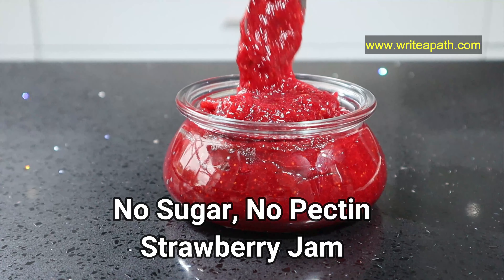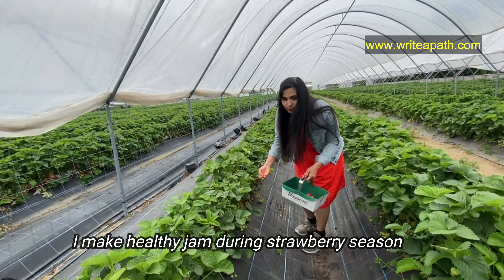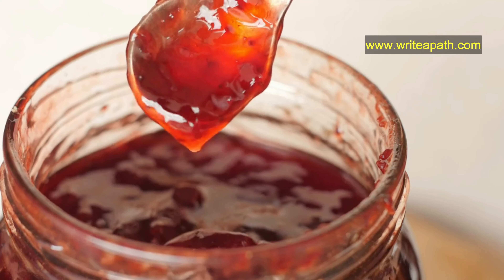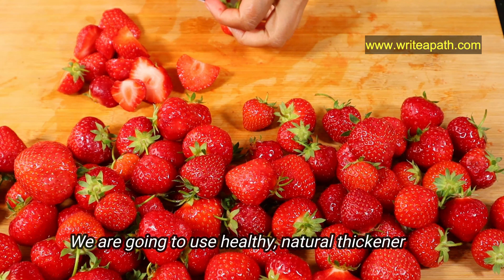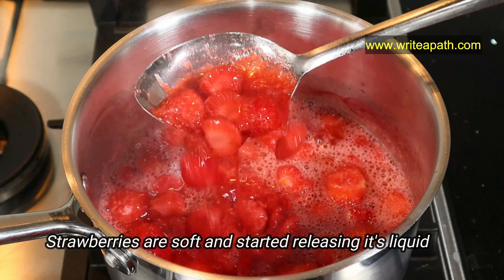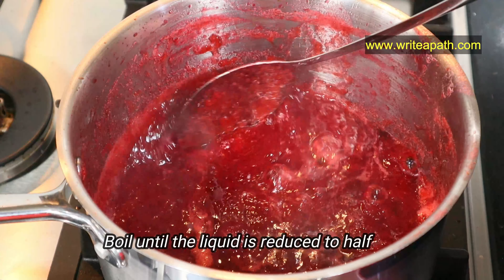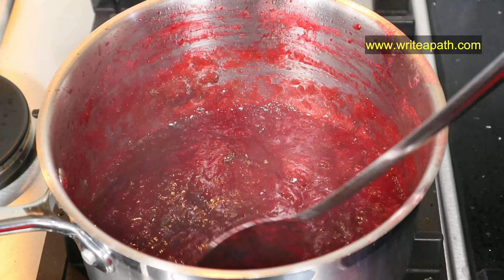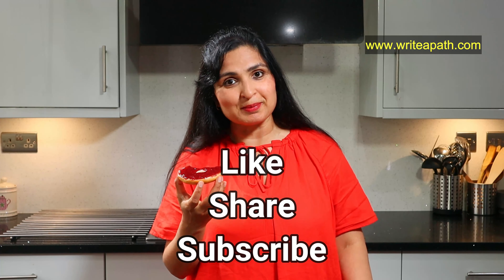NO SUGAR, NO PECTIN STRAWBERRY JAM / Healthy Strawberry Jam Recipe /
We picked fresh strawberries and made an excellent no sugar jam with it. Strawberry picking is one of my family's favorite activities during summer. Whenever I get fresh strawberries, I make sugar free, pectin free healthy jam. This jam tastes great with bread, porridge or even rotis and dosas.

No sugar, no pectin strawberry jam recipe.

for more natural remedies & weight loss recipes.

I am not a health practitioner. Please make sure you are not allergic to any of the ingredients used in this recipe. Viewers are subjected to use this information on their own risk. This channel doesn’t take any responsibility for any harm, side-effects, illness or any health or skin problems caused due to the use of our content or anything related to this.